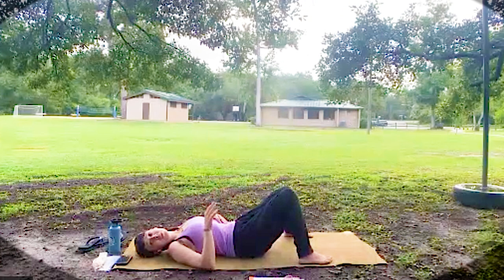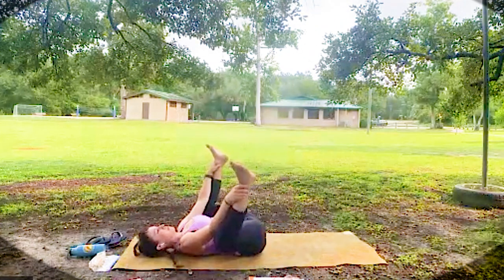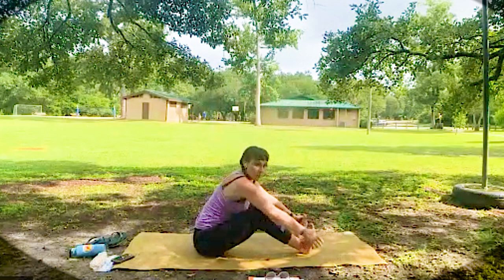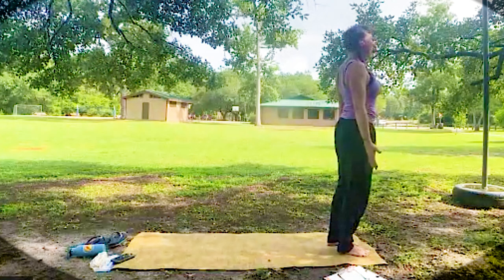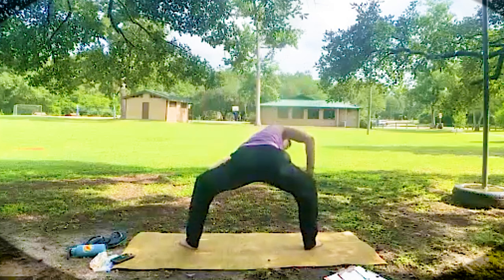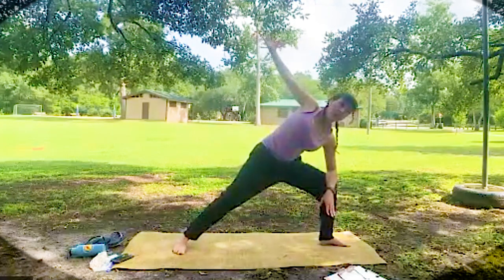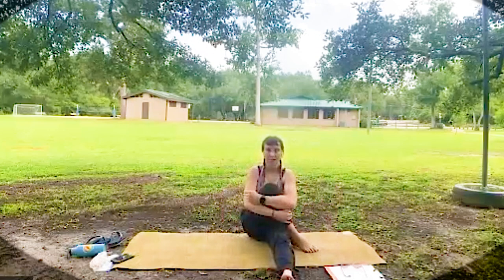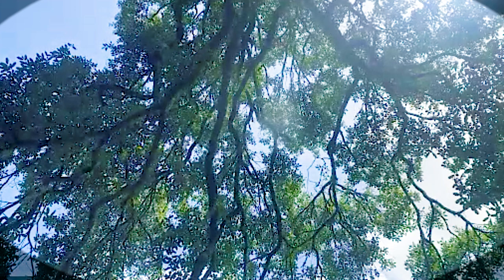Beginner Flow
A lesson for the newbie, but don’t shy away if you’re seasoned!

Always a new perspective to be learned.

This class is suitable for all fitness levels and can be easily modified to meet your needs.

That being said, I highly encourage you to listen to your body- take breaks and “try softer” when it asks.

A good yoga practice is a sustainable one, and pushing too hard can result in injury.

Move with love- for yourself, and for each other.

So if you’re ready to explore some nourishing movement, grab your mat and let’s begin!

Originally a donation class in Tallahassee, Florida, please consider making a contribution, and/or joining us in person, sometime!